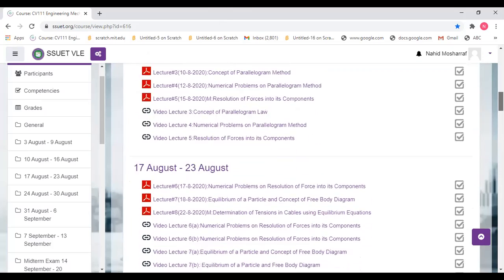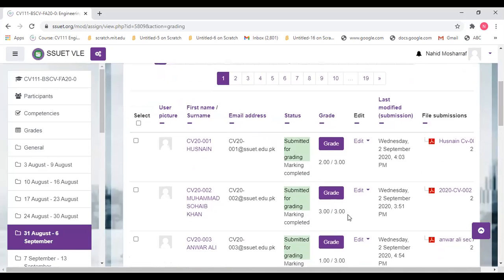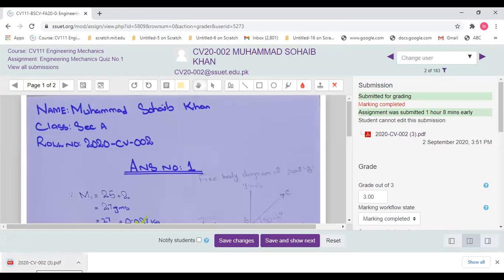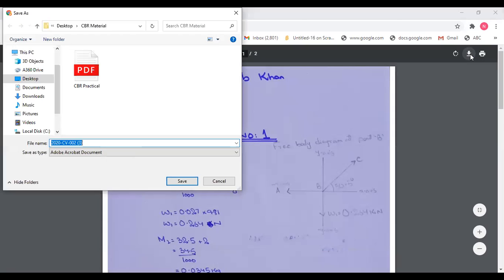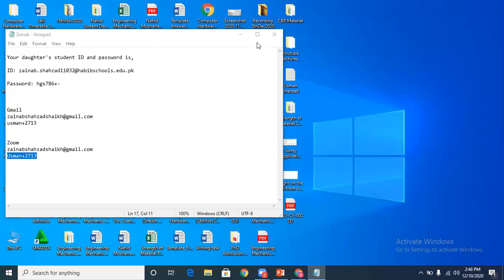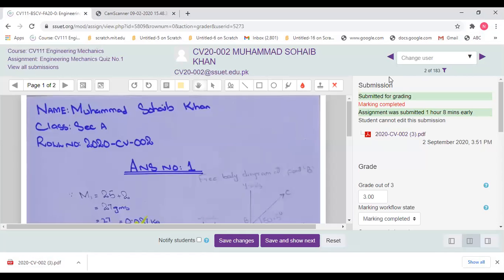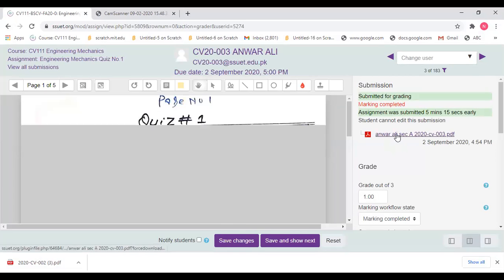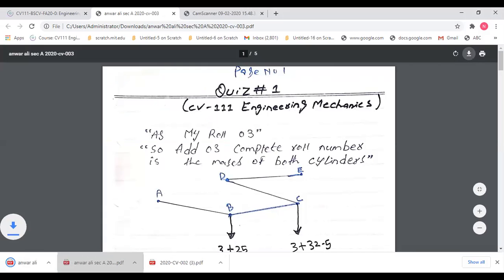How To Download Copies From VLE Software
This video will tell you that how can you download student's assignments ,quizzes, midterm and final copies.